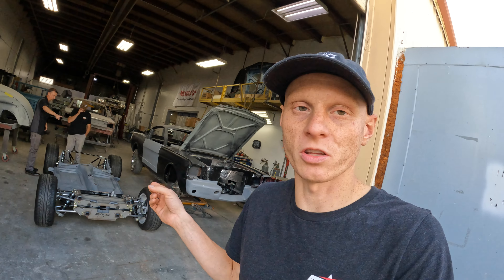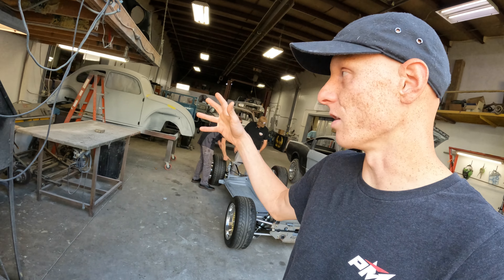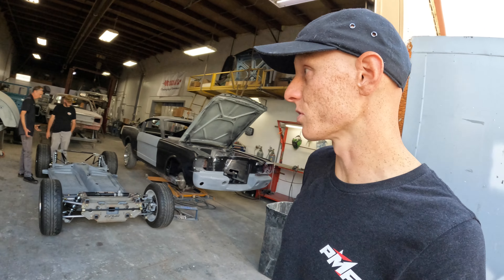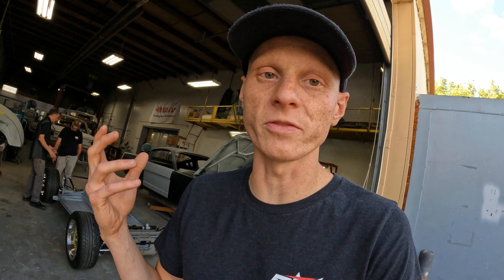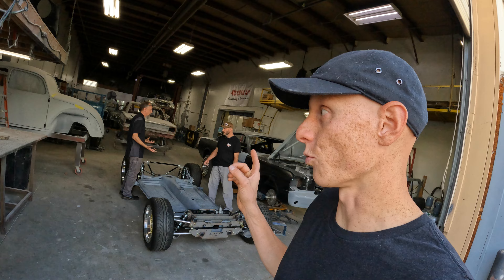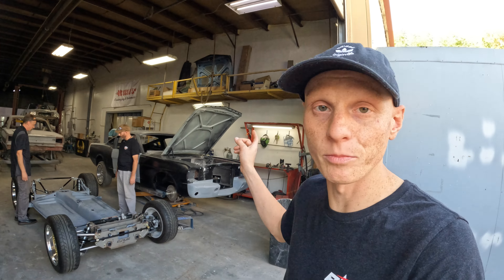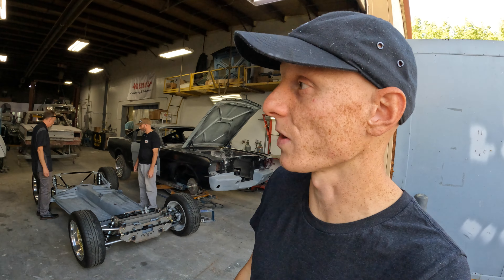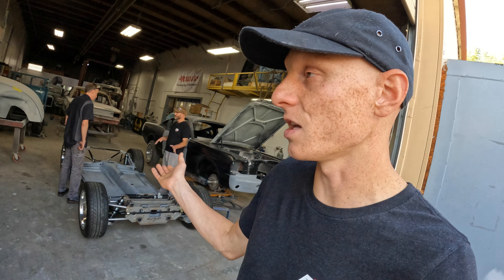Volkswagen Beetle Track Build [BIG Change of Plan] EP.2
Some projects go according to plan, others veer off into a totally different direction! This vintage Volkswagen Beetle is a great example of the latter. After we upgraded to modern track suspension in the last episode, we took the rolling frame over to @vescioscustoms where the body was getting custom metal work done. In this episode, we give you a tour of their incredible shop, then get back to PMF to reveal the new game plan for this weekend track warrior.